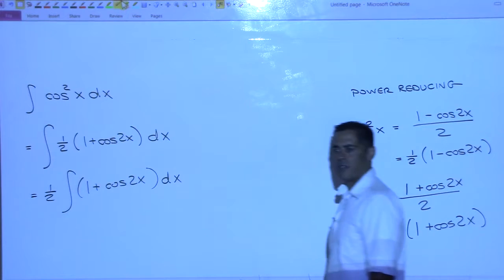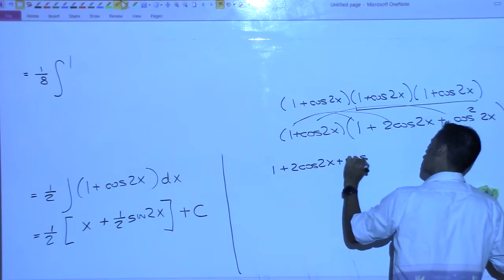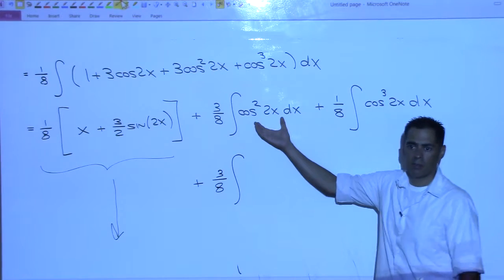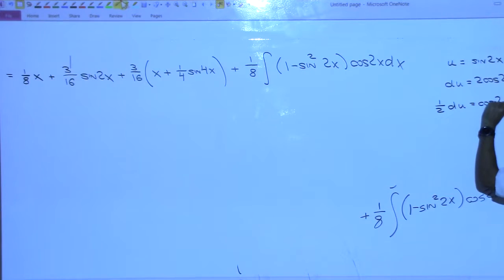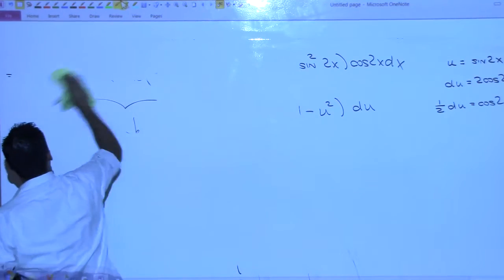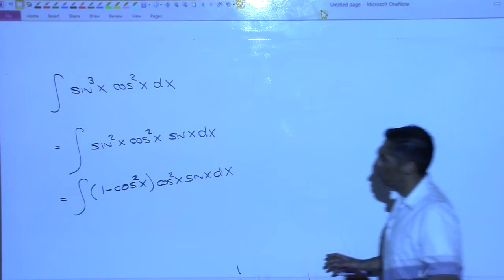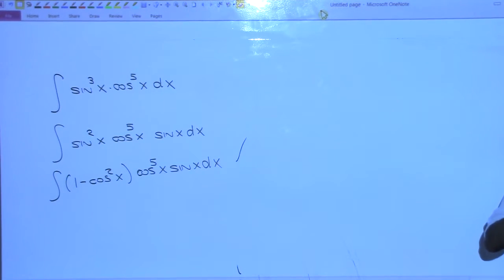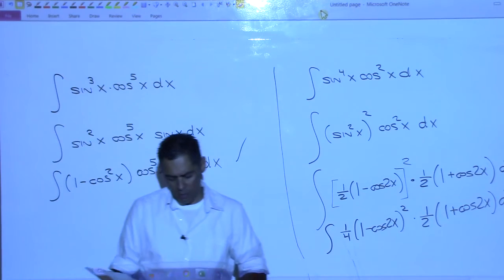2414 Day6 part2